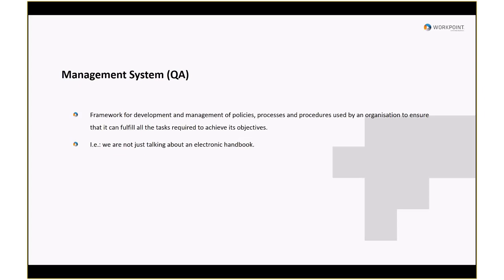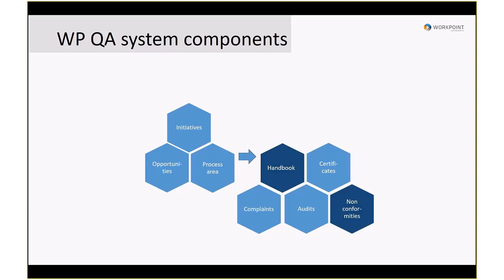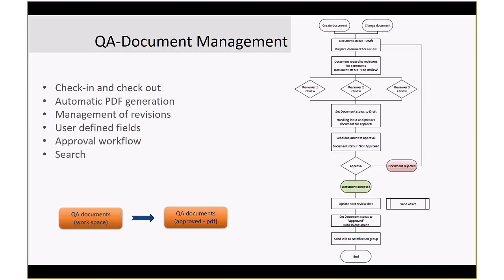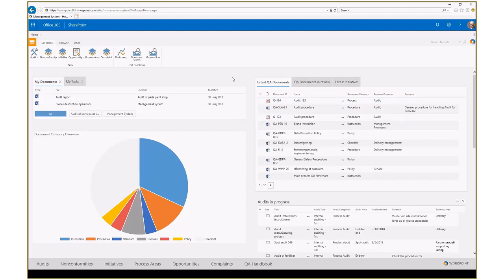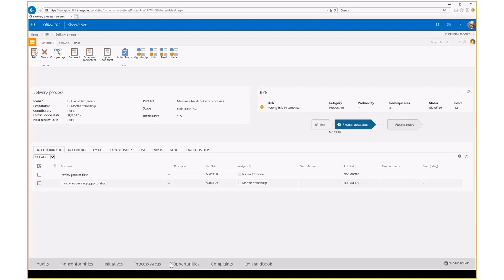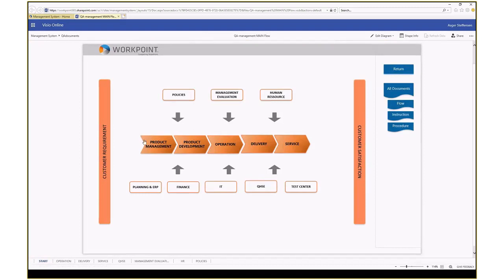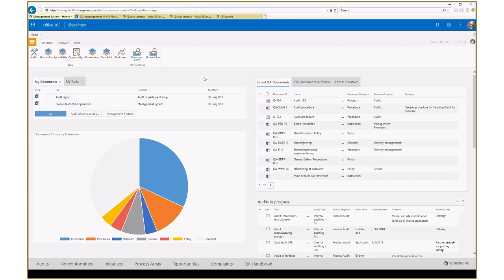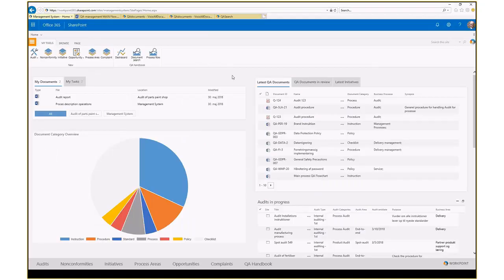WorkPoint 365 QA Management System Webinar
WorkPoint 365 Quality Management System